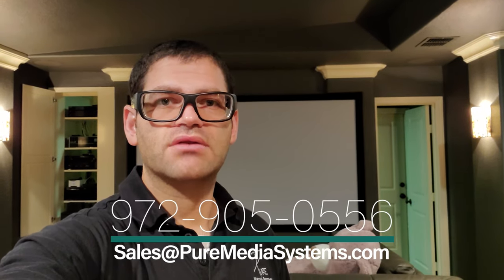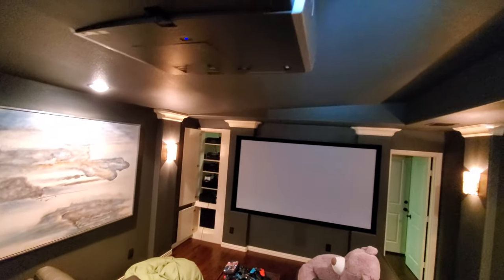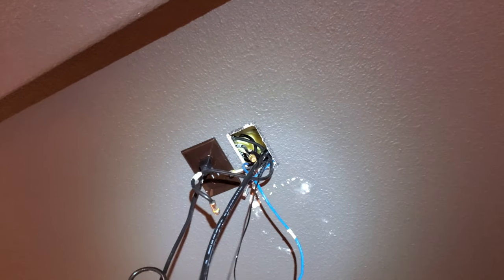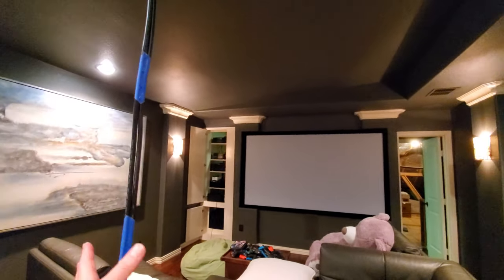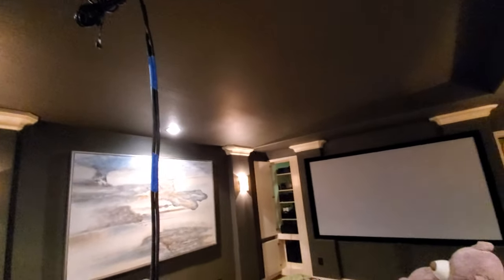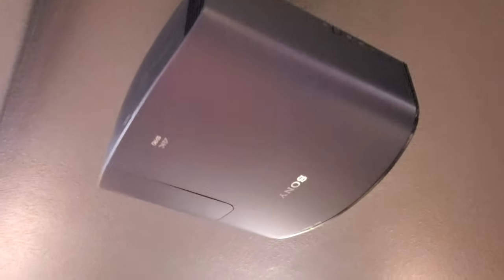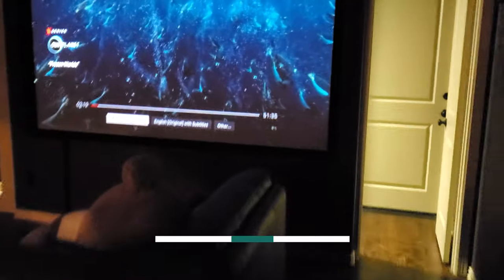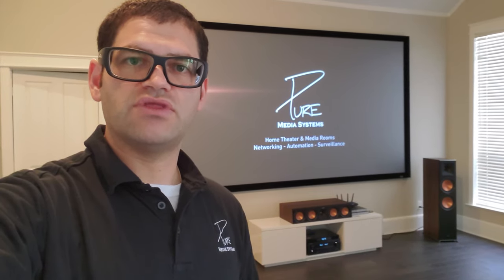Sony VPL-VW325ES 4K Home Cinema Projector Install - Frisco, TX!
Sony VPL-VW325ES 4K Home Cinema Projector Install!

In this video we upgrade an old Theater / Media Room with the latest Sony VPL-VW325ES 4K Home Cinema Projector!

- X1™ processor for projector brings you the best of Sony’s image processing
- Dynamic HDR Enhancer brings a wider contrast range scene by scene for striking and realistic picture quality
- Full Native 4K resolution on 3 SXRD imagers: 4096 x 2160 pixels each
- Motionflow™ provides smooth motion for 4K & HD1
- High Dynamic Range brings a wider contrast range for improved realism
- High brightness of 1,500 Lumens
- Advanced Reality Creation for upscaling and sharpening images without sharpening picture noise2
- Input lag reduction ensures faster refresh rate for gamers
- TRILUMINOS™ Display for wider array of rich colors
- Enjoy the latest 4K content services with HDCP 2.2 compatibility on both 18 Gbps HDMI inputs3
- Anamorphic lens compatibility for 4K signals (V-stretch for 4K)

AVR-X3700H (2020 Model) 9.2ch 8K AV Receiver with 3D Audio, Voice Control and HEOS® Built-in, Dolby Atmos, DTS X, Dolby Vision, IMAX Enhanced

Control4 has the following streaming services with built in native integration:

Deezer HiFi
iHeartRADIO
Pandora
Napster
Sound Machine
SiriusXM
Spotify (through Spotify Connect, and requires Spotify Premium)
Tunein
Tidal
Amazon Music

Strong™ Universal Fine Adjust Projector Mounts for Projectors up to 50 lbs. SM-PROJ-XL-BLK
Equipped with longer mounting arms and security screw holes, these projector mounts are specifically designed to handle oversized models up to 50 lbs., including JVC projectors, while offering maximum installation flexibility. They feature tool-less adjustments - so getting the ideal alignment is a breeze - and have a simple three-piece design that minimizes time spent at the top of the ladder. Also included is a plastic cover to keep the install looking neat and tidy.

Strong™ Cathedral Ceiling Adapters for Ceiling Mounts with 1-½" NPT Threading SM-CEILING-CA-BLK
The Strong™ Cathedral Ceiling Adapter for Ceiling Mounts is a real lifesaver when it comes to cathedral or sloped ceilings. No more having to build a custom AV box to get a plum ceiling mount. These ceiling mount adapters feature 1.5" NPT threading for a universal fit, and include locking set screws so you can set the pipe’s rotation and forget it.

Binary B6 Active 4K High Speed HDMI Cables with Ethernet
B6A-4K2-15
Our 10-, 15-, and 20-meter directional B6A Active HDMI cables support Ultra HD 4K @ 60Hz 4:4:4 and HDR, transmitting 18Gbps of bandwidth for your advanced video format needs while supporting wide color gamut, Dolby® ATMOS, and much more. Plus, they don’t require external power, so you never have to worry about finding additional power sources to get the cable to work. Active technology uses chipsets and microelectronics to enhance & protect your connection, and intense quality testing ensures the active cable can handle bandwidth up to recent HDMI specifications (including HDMI 2.0b), allowing your customers to stream everything from high-res video and audio to data and beyond.